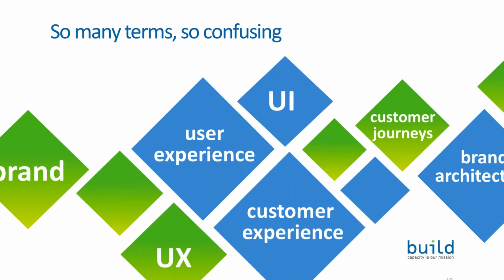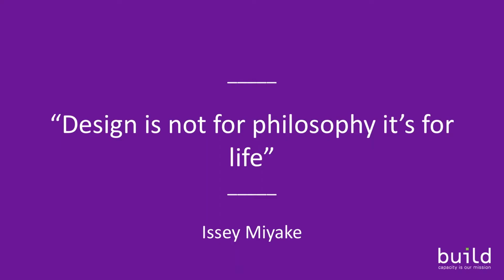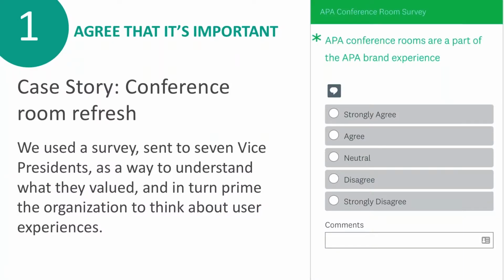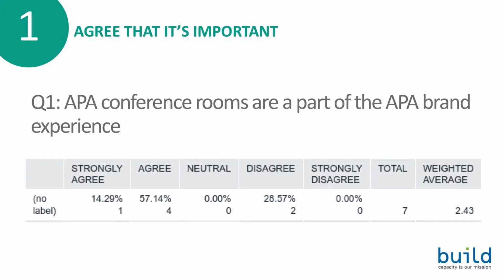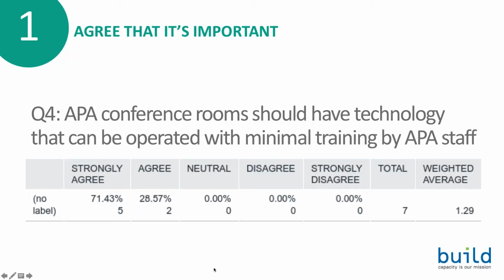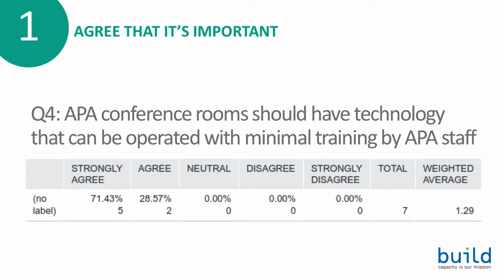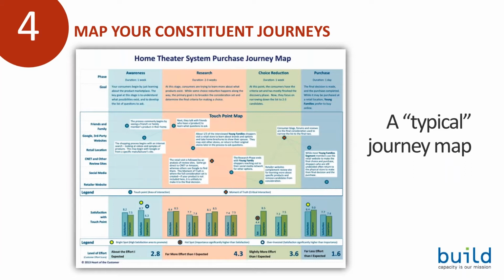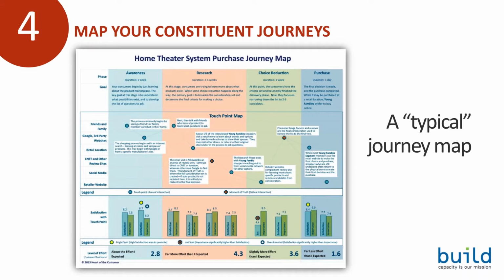Five Hacks to Weave Constituent Experience Into Your Nonprofit Organization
Being an expert in user experience doesn’t mean that you’re an expert designer or programmer. User experience is about how constituents experience your nonprofit organization. Learn five user experience “hacks” that come before technology—and how to create a “user-centric” experience of your organization.